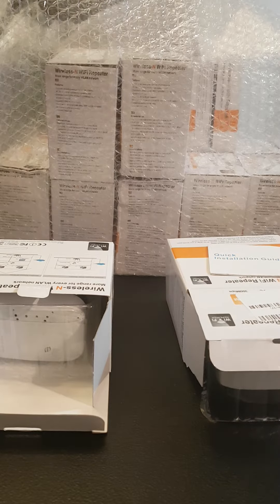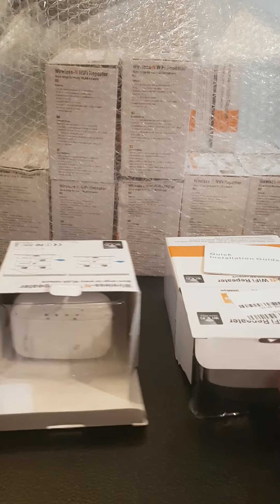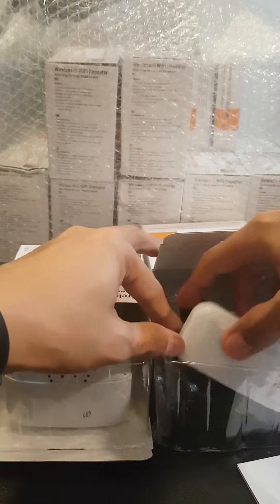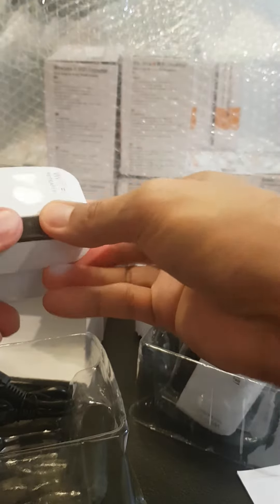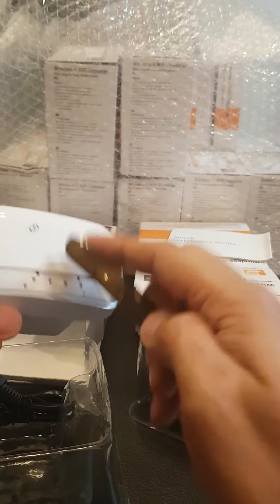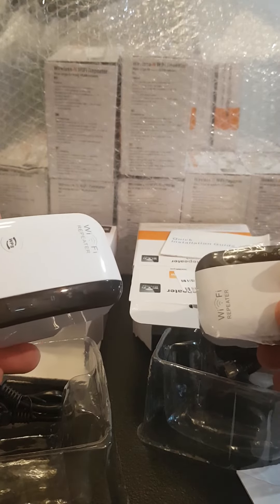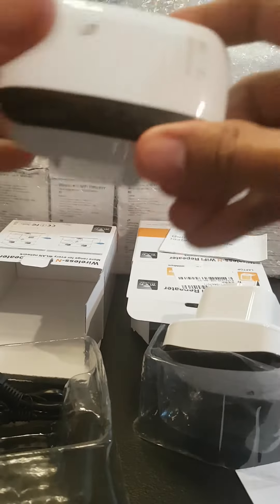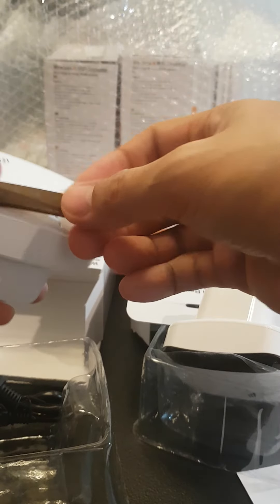Damaged Wifi Repeater